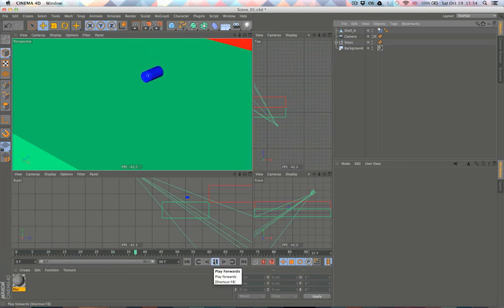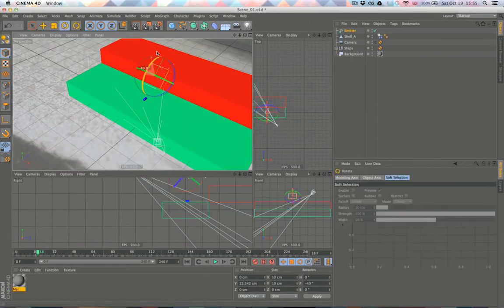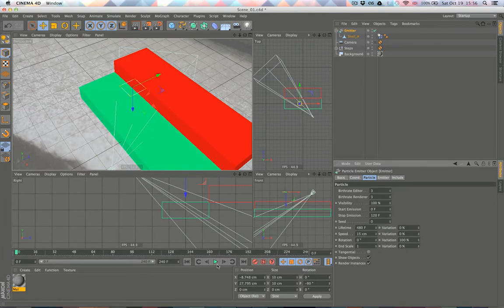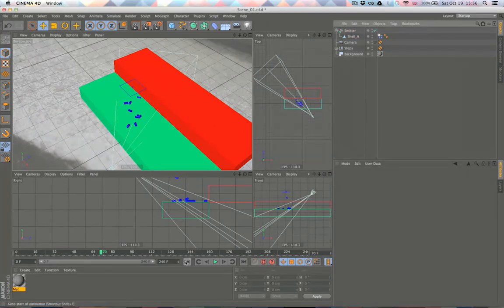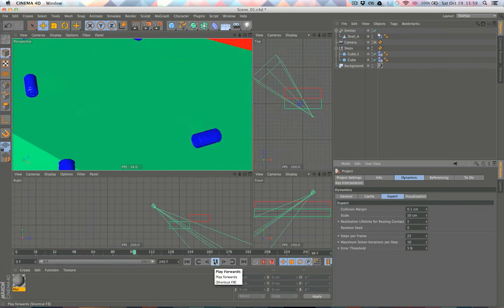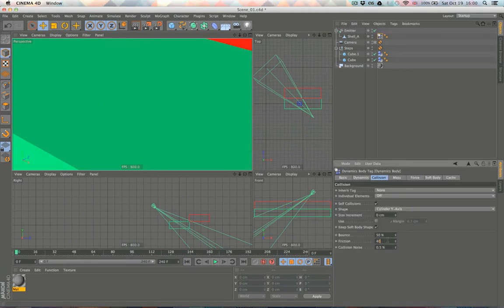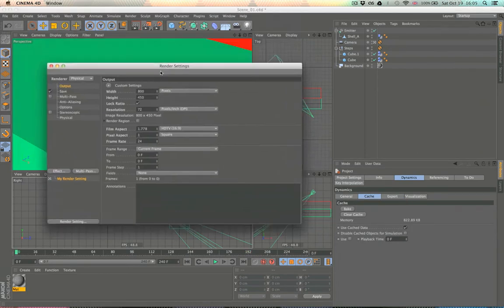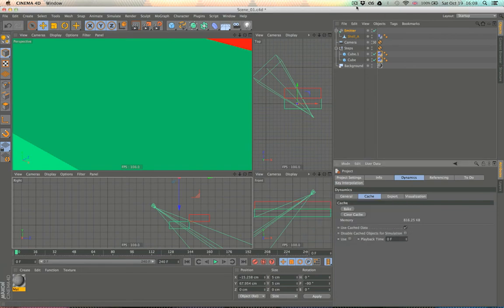Tutorial: Create and Composite Animated Bullet Shell Casings with C4D & AE - 1-5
In this two part tutorial, you'll learn how to create a cool shell casing animation using Illustrator, Cinema 4D and After Effects. You'll learn how to model a simple bullet shell casing using splines, match a 3D scene to a background plate, and use dynamics to animate multiple shell casings falling into the scene. You'll then add lighting and setup multi-pass rendering in preparation for compositing in the second part.